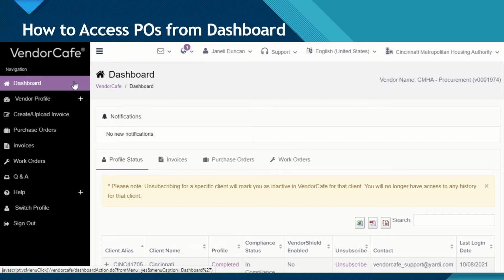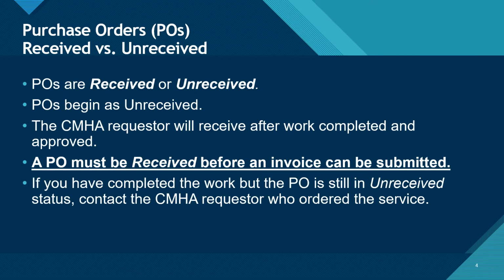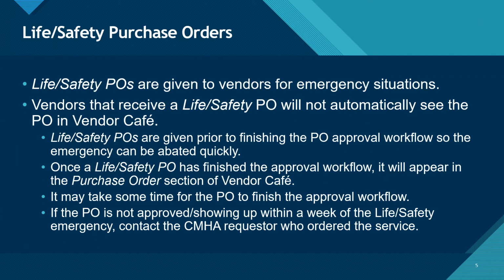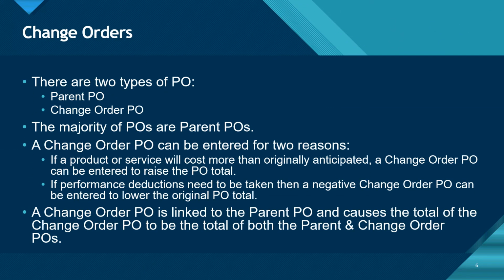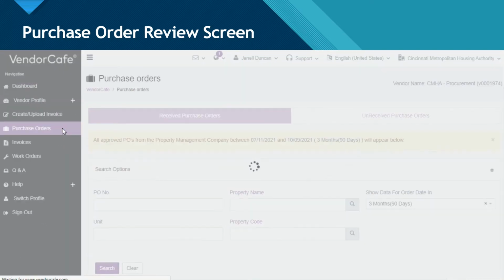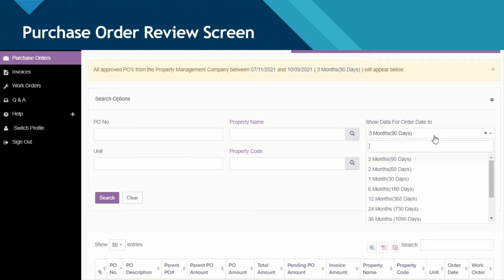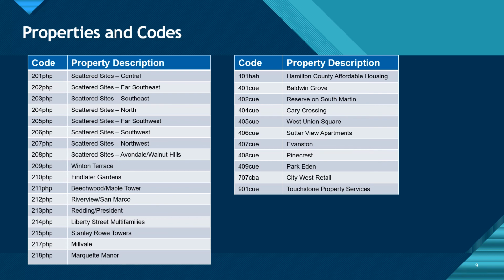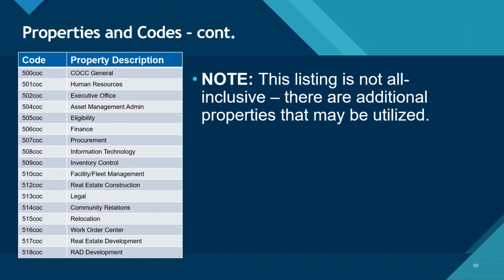3 Vendor Cafe Purchase Orders